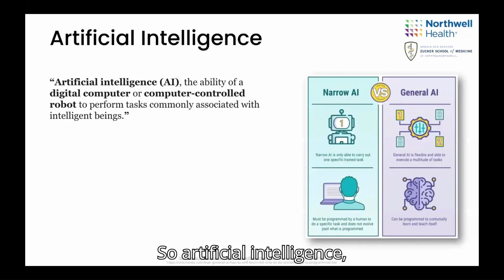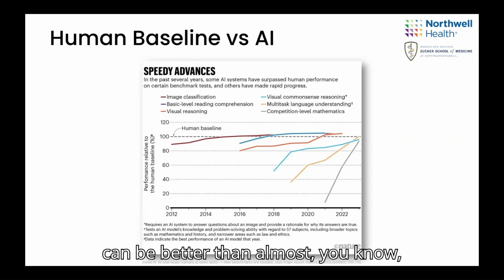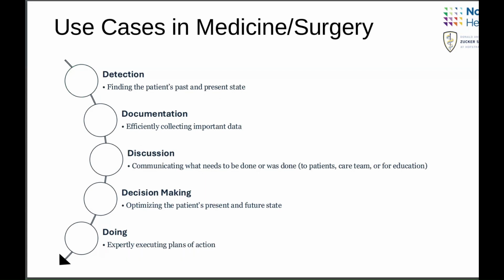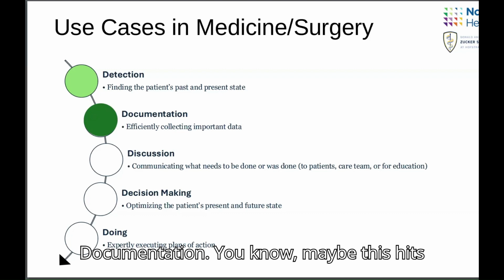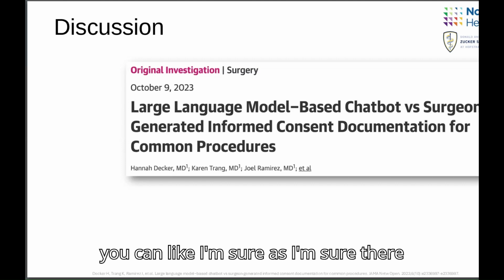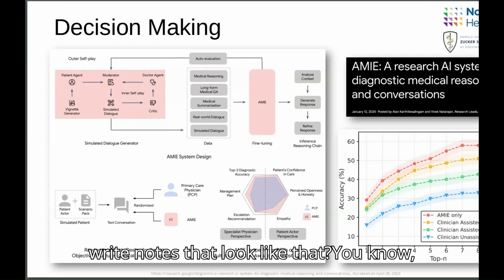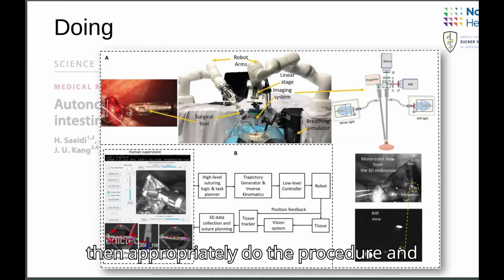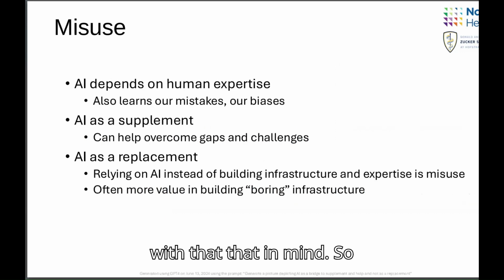Applying AI in Healthcare - Paul Chung MD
ACAP 2024 Annual Convention-Scientific Symposium
Applying AI in Healthcare
Paul J Chung, MD, FACS
Director, Division of Surgical Data Science Surgery Service Line, Northwell
Director, Data Science Integrated Solutions, Northwell
Assistant Professor of Surgery
Department of Surgery, Zucker School of Medicine at Hofstra/Northwell